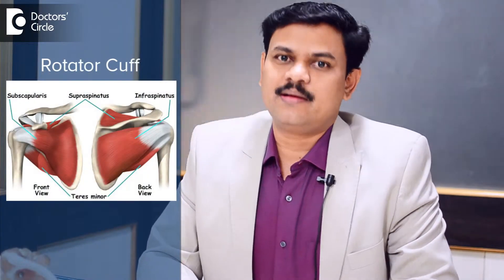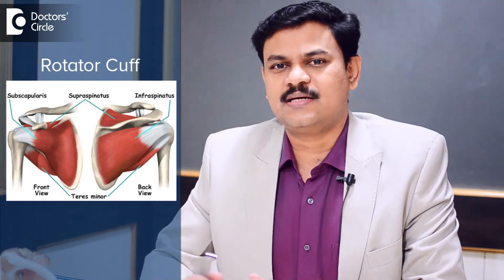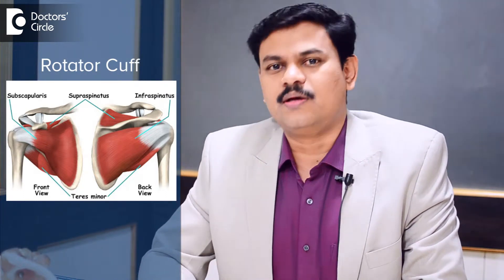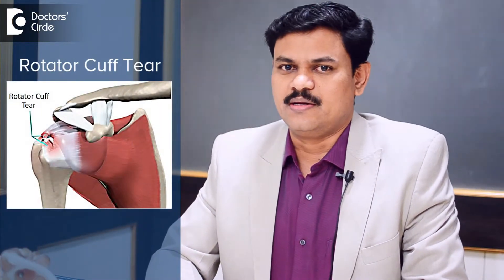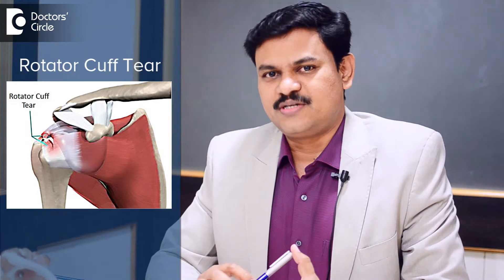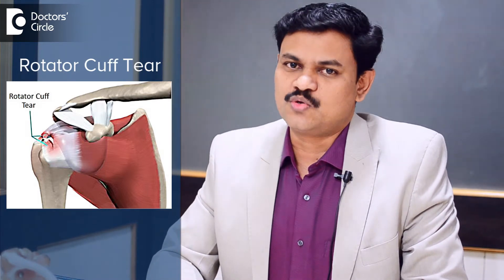What is Rotator Cuff Tear? - Dr. Banarji B H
Rotator Cuff are group of muscles which are situated inside the shoulder joint. There are four different muscles together form a rotator cuff.  These are vital in each and every action of the shoulder joint, lets say walking, combing a hair, moving the hands, actions related to arm and hand. nBecause of the excessive use, these are prone for degeneration, impingements, tears with minimal trauma.